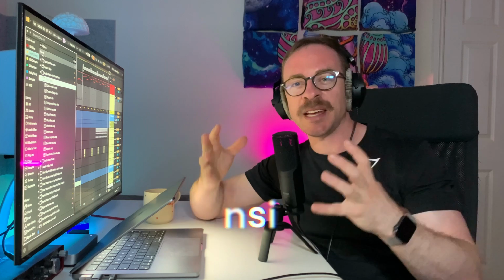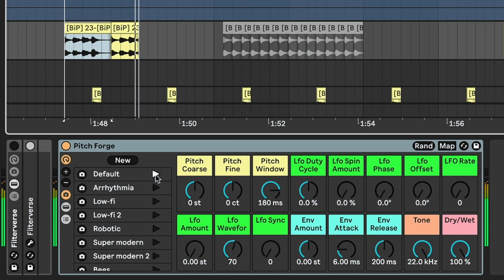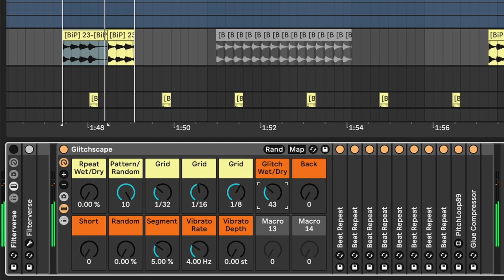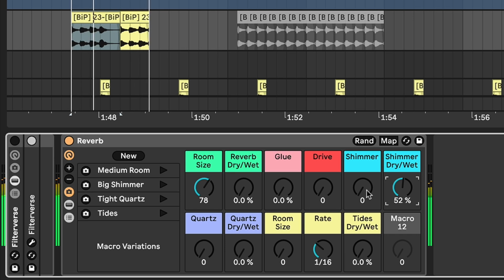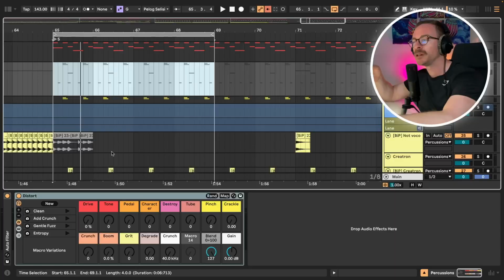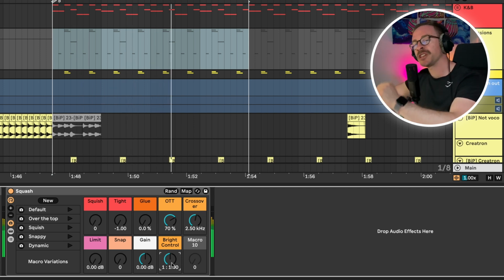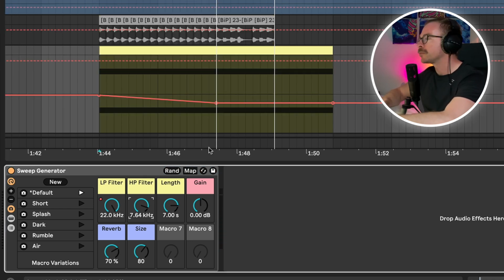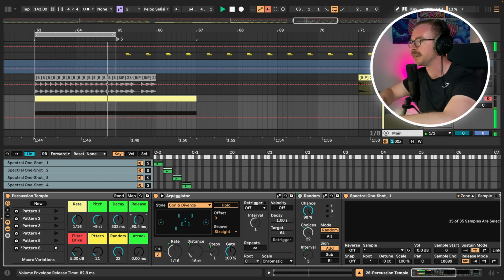Use these Racks to Speed Up your Ableton Workflow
Imagine this: you’ve got a great beat, and some cool sounds, but your track feels like it’s missing something, and you’re not sure what to do next.

That’s why I created these Ableton racks, to speed-up your workflow. Whether you’re adding tension, excitement, spaciousness, working on sound design, or mixing. With 13 audio effect racks and 3 instrument racks, you can effortlessly create risers, transitions, sweeps, unique percussion loops, and fills. These tools will help you shape and enhance your sounds, bring your track to life, and even transform them completely, all in seconds.